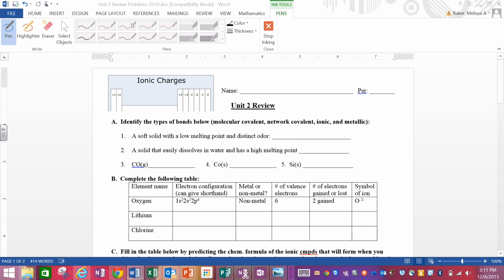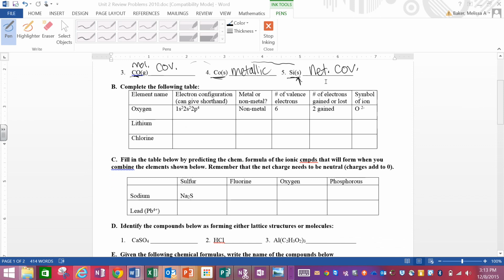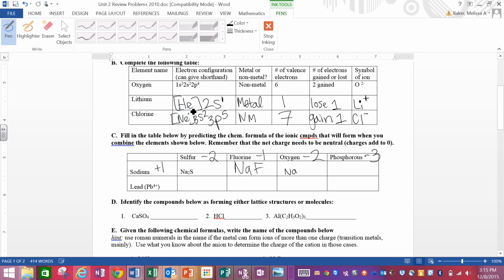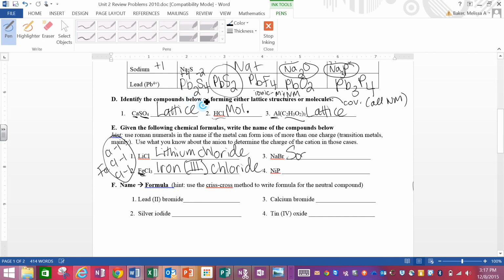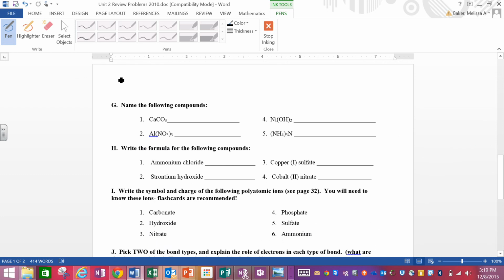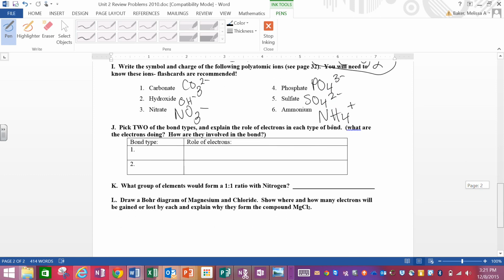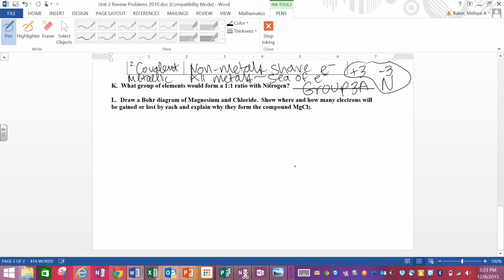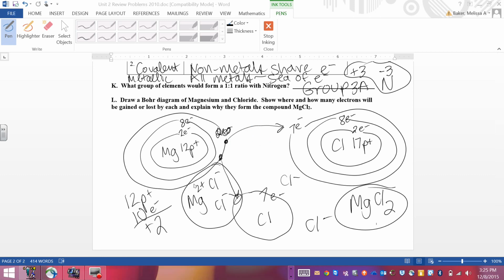Unit 3 Review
Help with Unit 2 Review